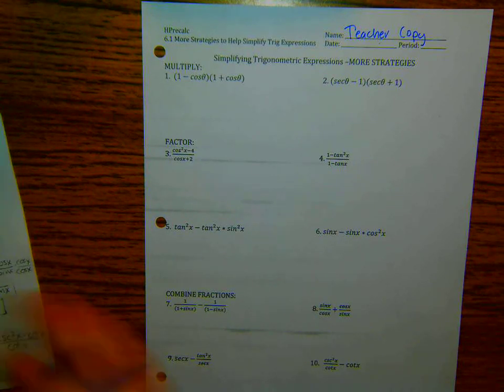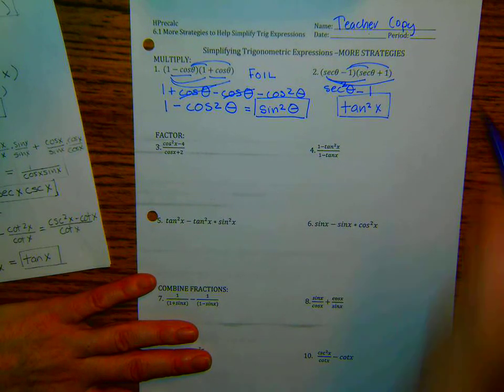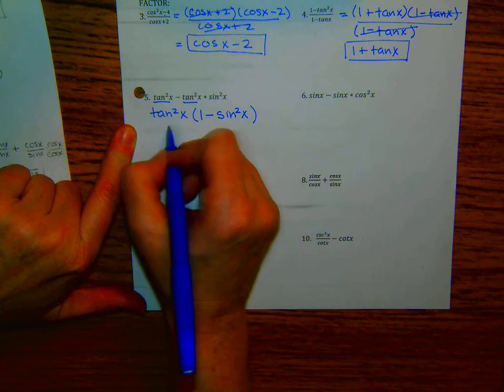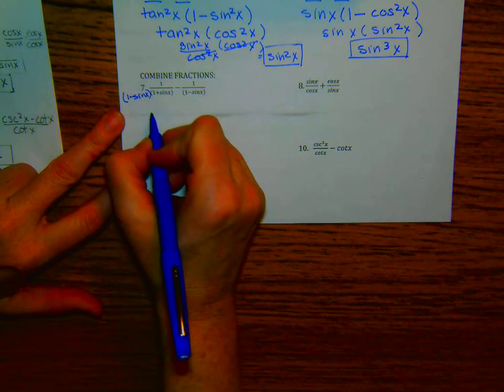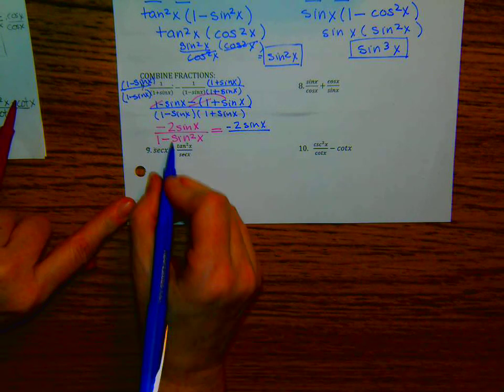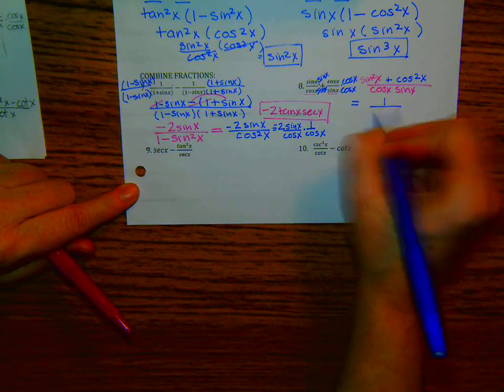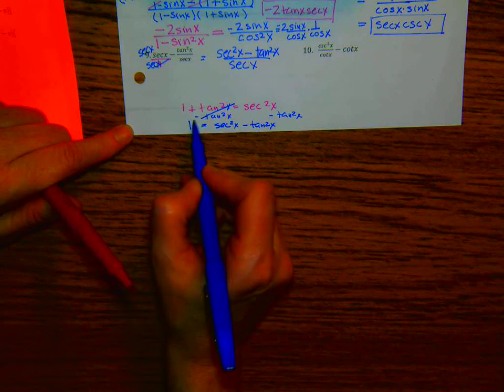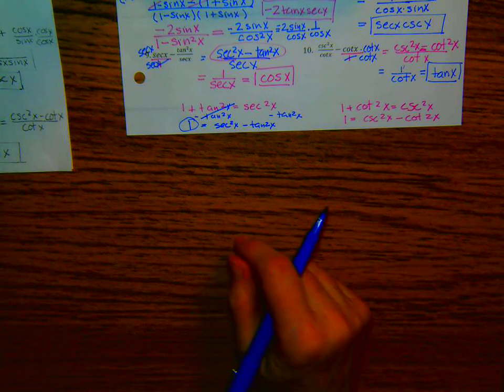More Strategies for Simplifying Trig Expressions